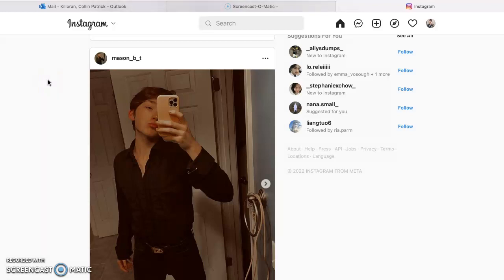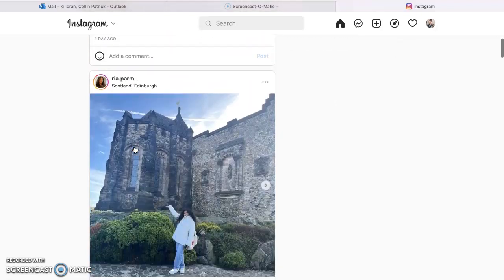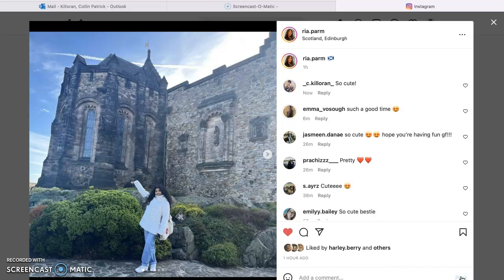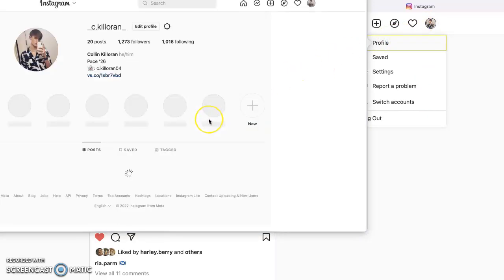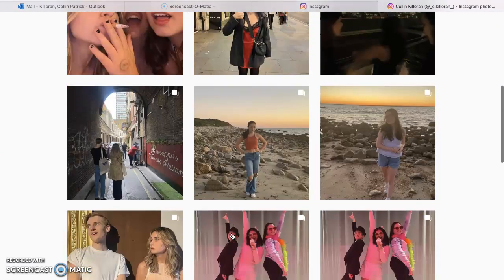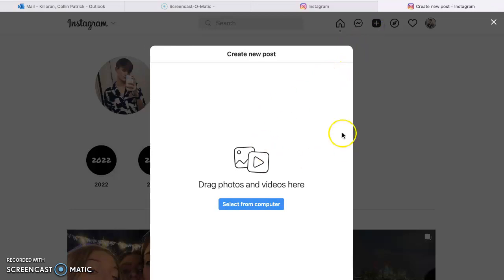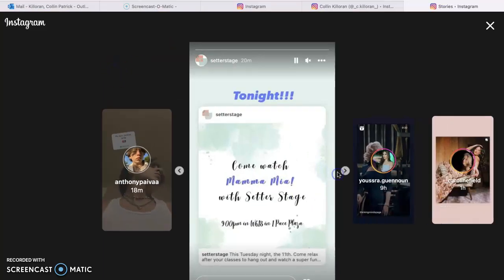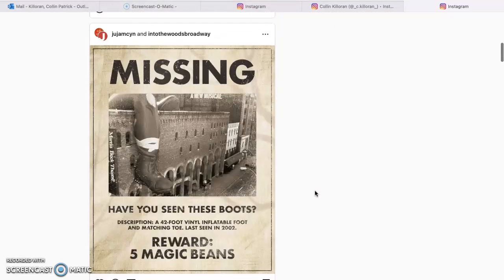How To Use Instagram!